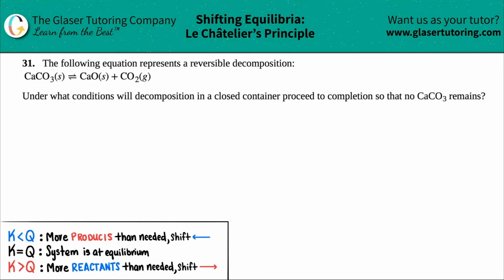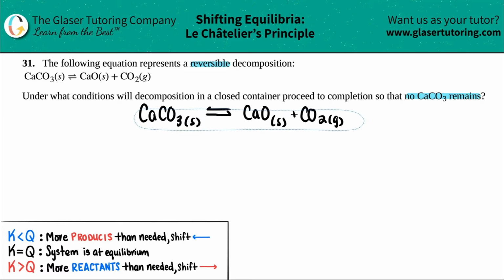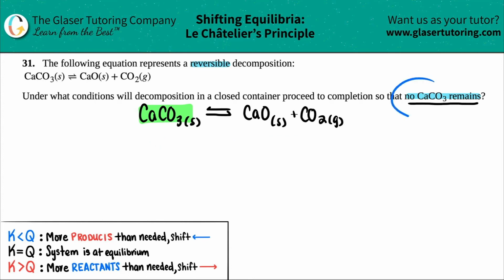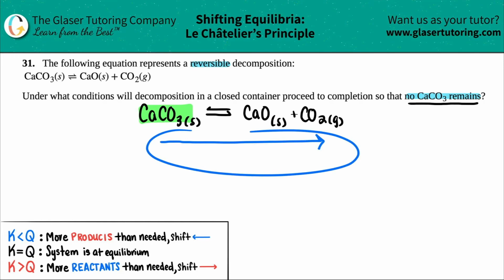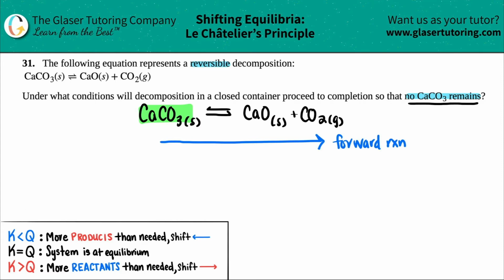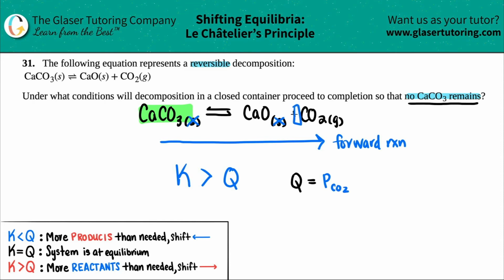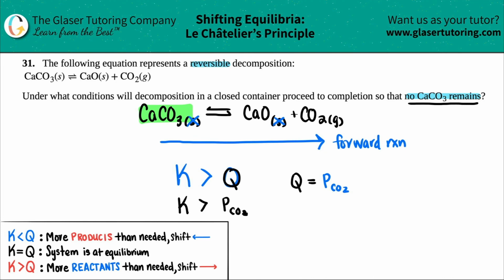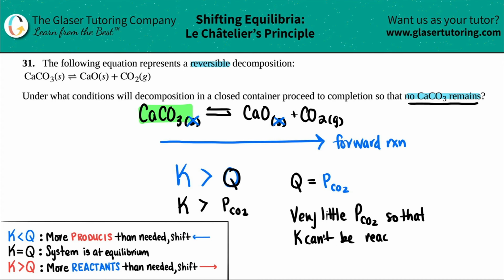13.31 | The following equation represents a reversible decomposition: CaCO3(s) ⇌ CaO(s) + CO2(g)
The following equation represents a reversible decomposition: CaCO3(s) ⇌ CaO(s) + CO2(g)
Under what conditions will decomposition in a closed container proceed to completion so that no CaCO3 remains?